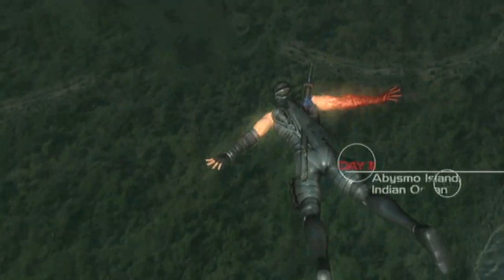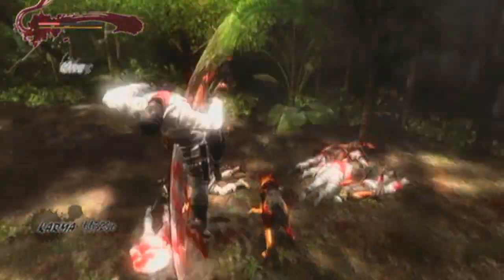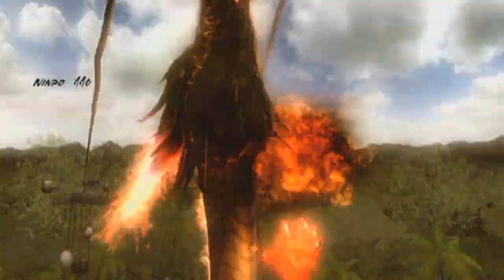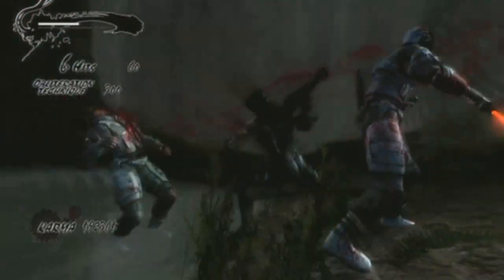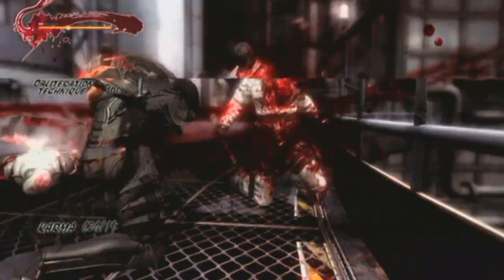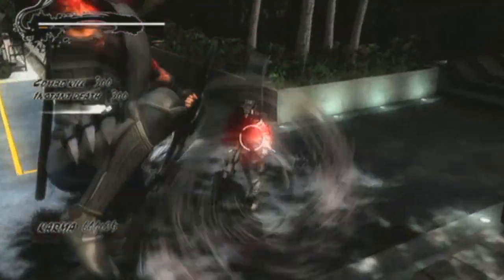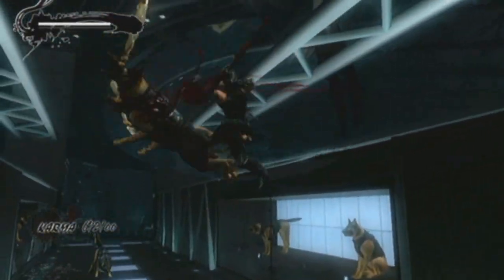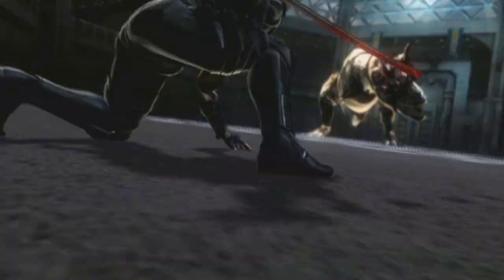Ninja Gaiden 3 Day 3 Master Ninja Mode Playthrough - We have a T-rex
This was recorded last week, so I don't have the falcons talons yet